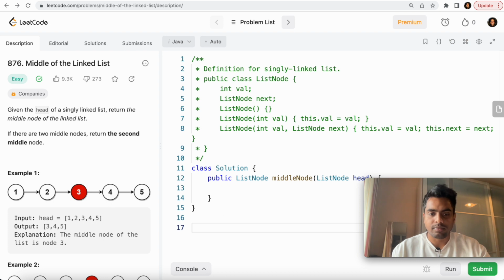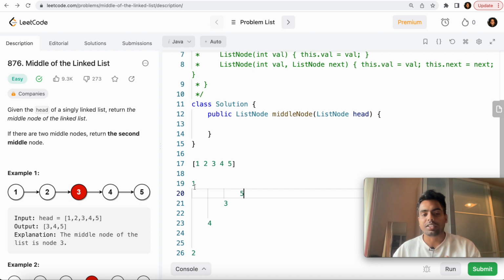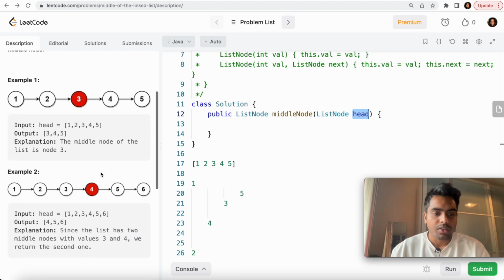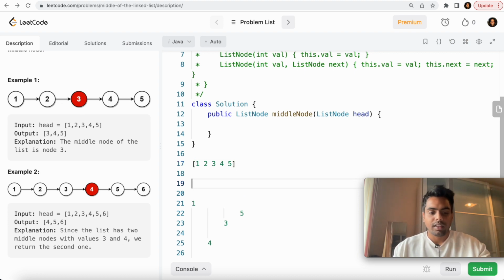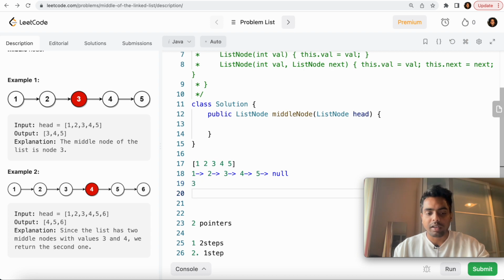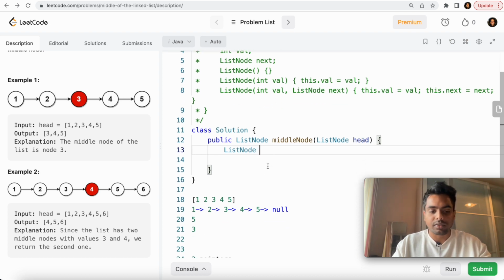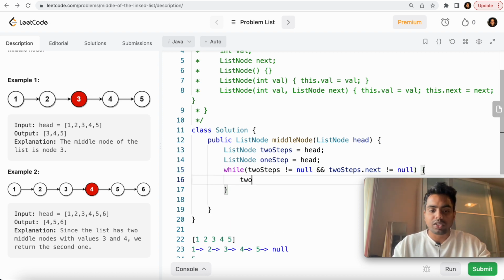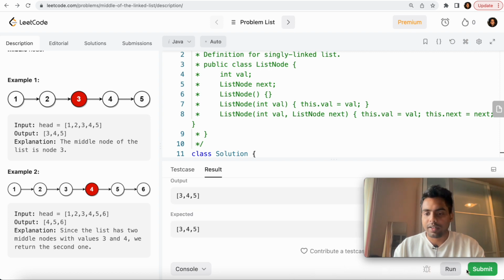Competitive coding 10/31 - 876. Middle of the Linked List - Leet code - Algorithm 1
Learn the basic concept on how to start thinking on solving a problem in linkedList. Also watch previous videos on this series to not miss any must know strategies